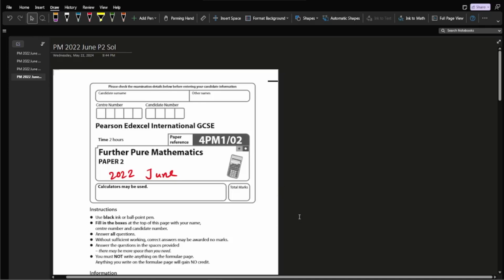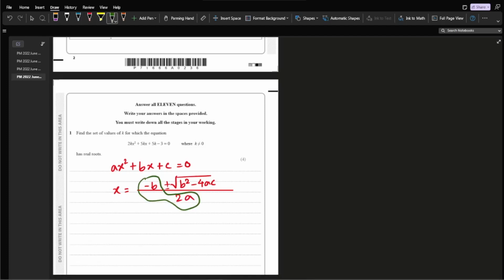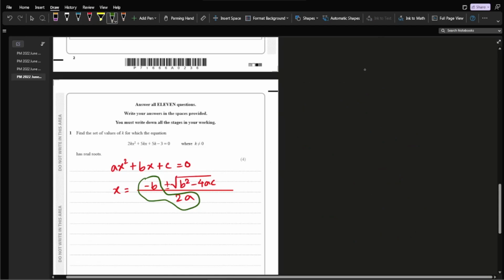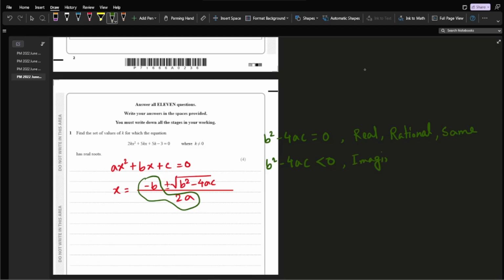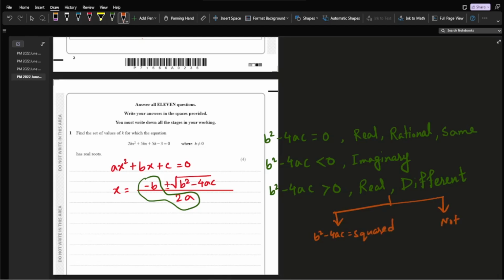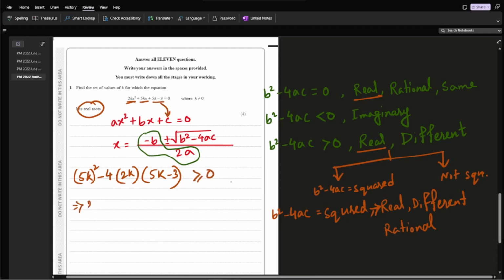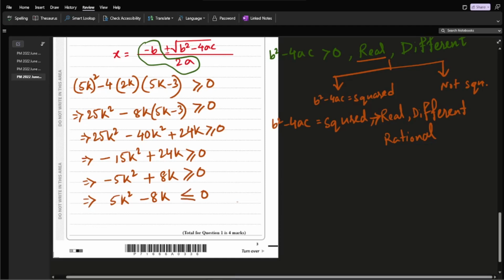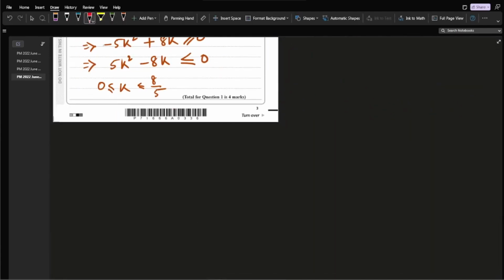Edexcel IGCSE Further Pure Mathematics | June 2022 | Paper 2 | Solution | Question 1